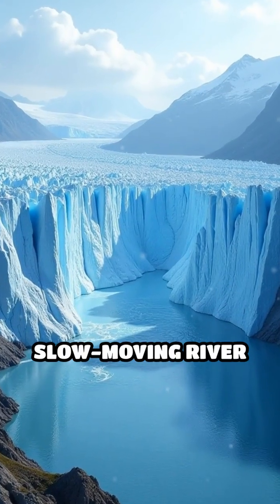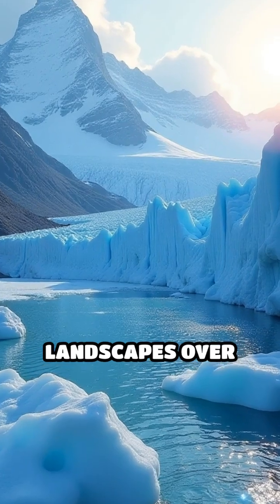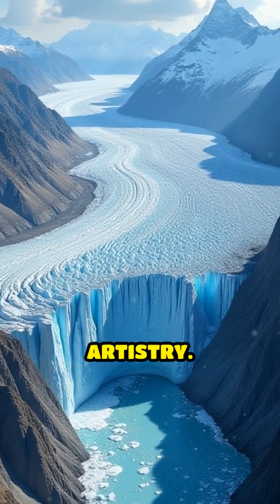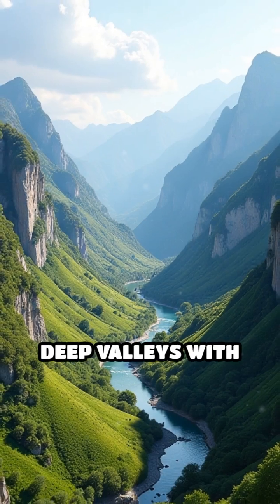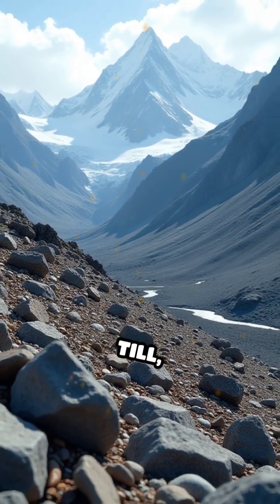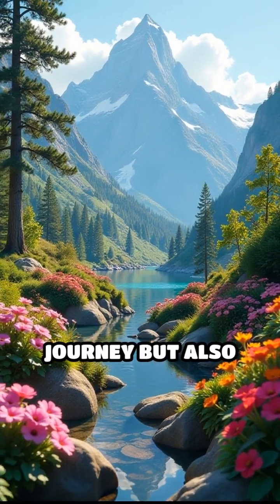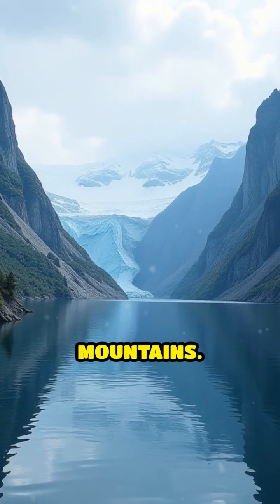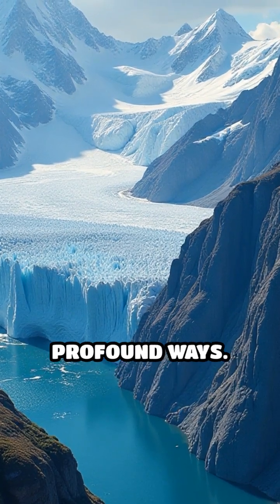The Secret Sculptors of Nature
Discover how glaciers mold our world, carving stunning landscapes and shaping the earth's surface.